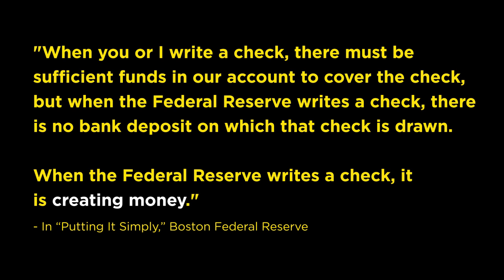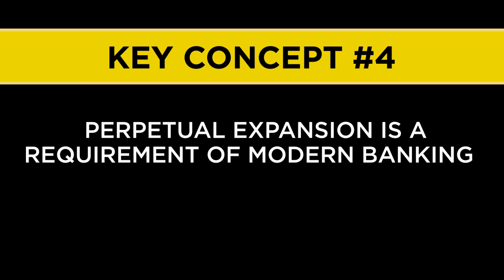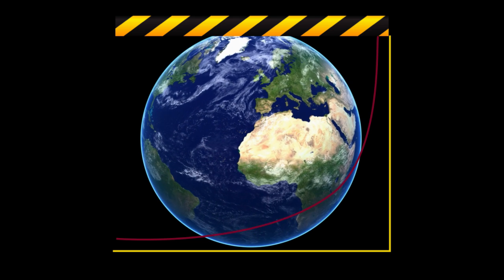The Crash Course - Chapter 8 - Money Creation - The Fed